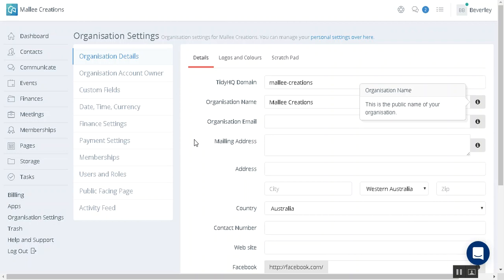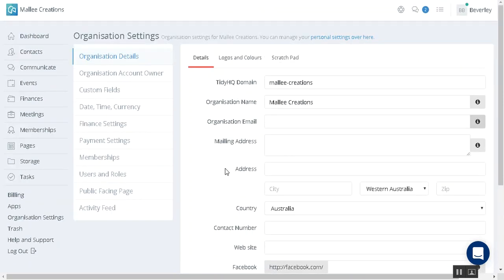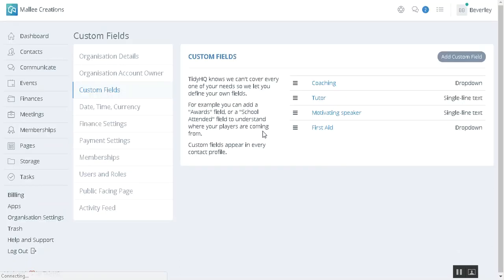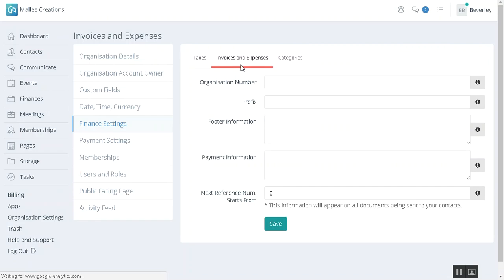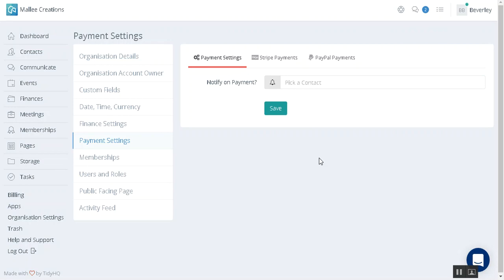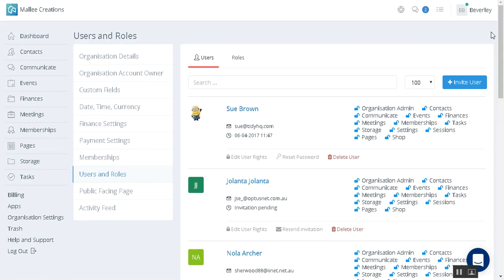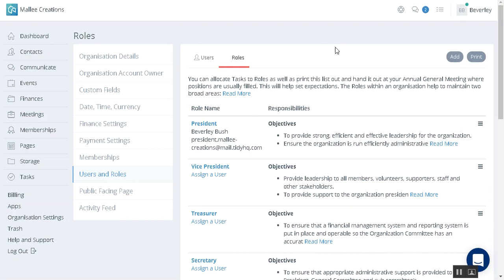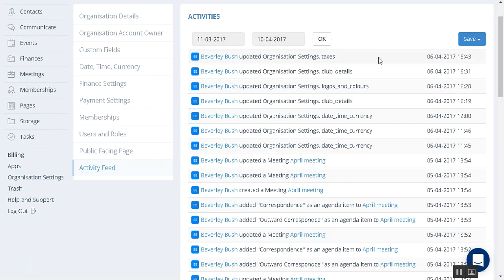Tidy - The initial setup from Bev's perspective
Setting up your organisation settings with Bev 👵🏼